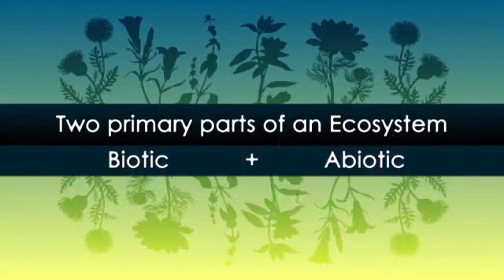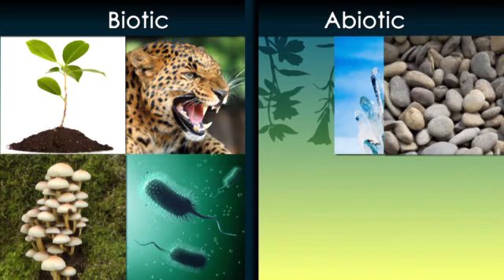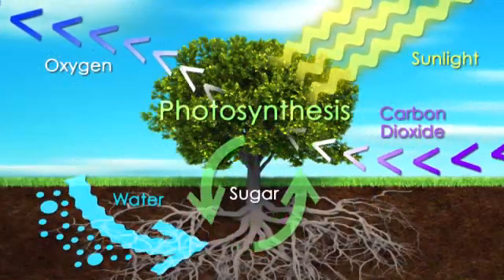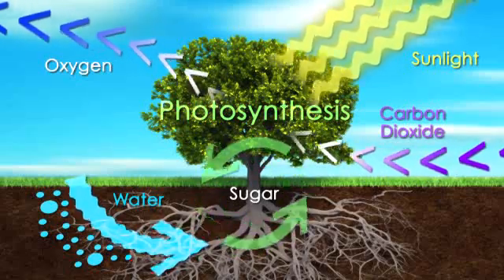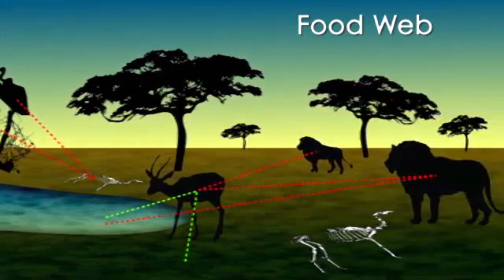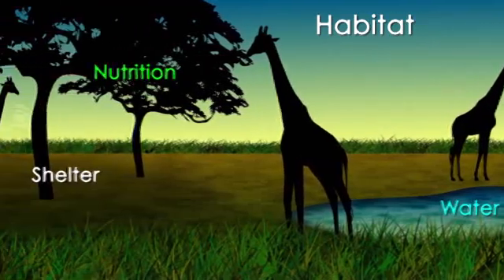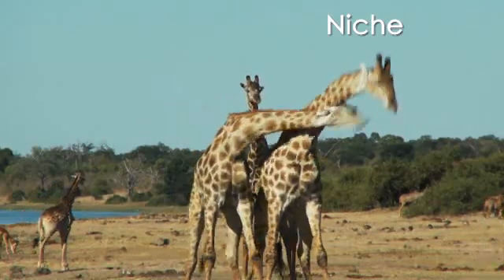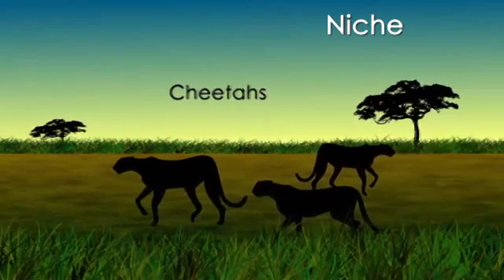What is an Ecosystem?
Hi, I'm Emerald Robinson, and in this "What Is" video, we're going to investigate earth's ecosystems.

An ecosystem is a community of living things interacting with the non-living parts of their environment.

There are two primary parts of an ecosystem. The biotic part is made of all of the living things, like plants and animals, fungi, and bacteria and viruses. The abiotic part is made of non-living things, like rocks and minerals, water, and energy.

Ecosystems can be almost any size. While many of us think of communities like a coral reef or a forest, an ecosystem can be a small pond or even the area beneath a large rock.

Ecosystems need energy. In most cases, this energy comes from sunlight. "Producers" like plants take light energy and convert it into usable sugar energy through photosynthesis. As animals consume the energy from plants, they are eaten by other animals, and ultimately decompose back into the soil, the energy moves through the ecosystem via a food web.

Two of the most important concepts in the study of ecosystems, are "niche" and "habitat." A habitat is a place where an organism lives. Organisms must get nutrition, shelter, water, and the other things they need to survive from their habitat.

Niche is an organism's special role in the ecosystem. What and how something eats, how it behaves, where it lives - all of these things define an organism's niche. Two organisms cannot occupy the same niche for very long. Eventually one will out-compete the other for food and other resources, forcing the other to move, or to go extinct.

Many of the earth's ecosystems are threatened due to climate change, pollution, and the human destruction of habitats. Scientists called ecologists study and monitor the health of ecosystems and continually work to discover new ways to protect these precious organisms and environments.